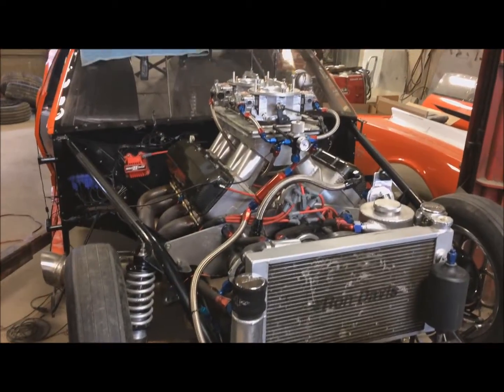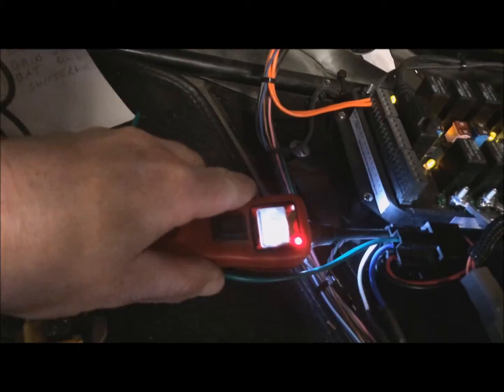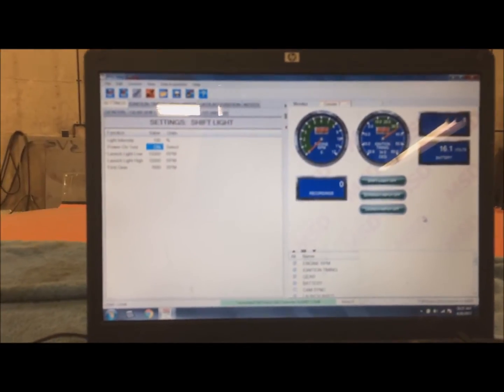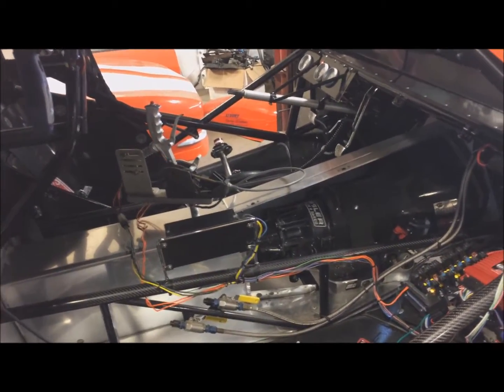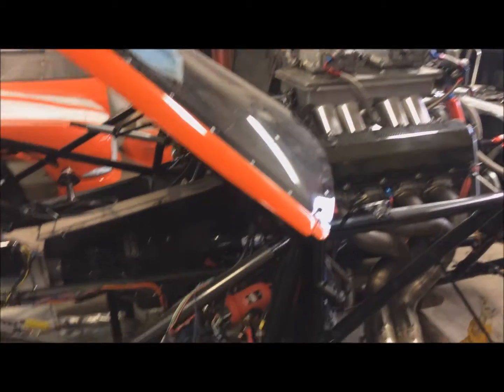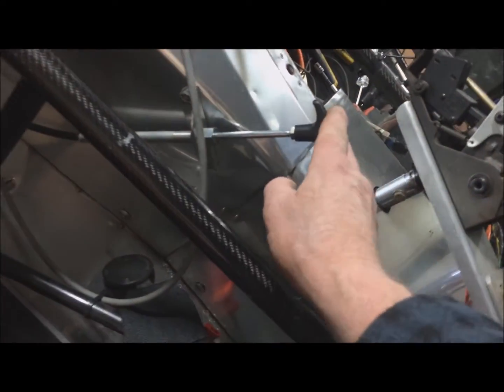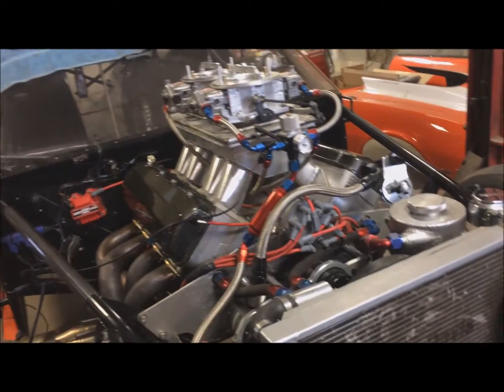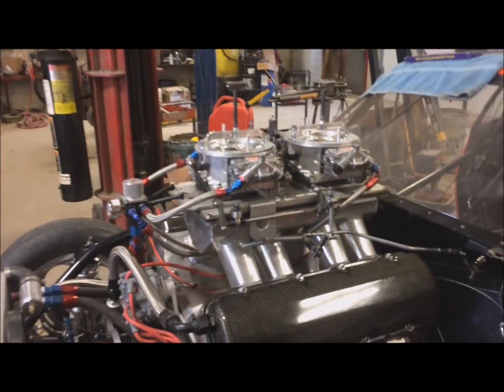CAMARO FIRST FIRE UP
Wiring MSD POWER GRID for shifter.